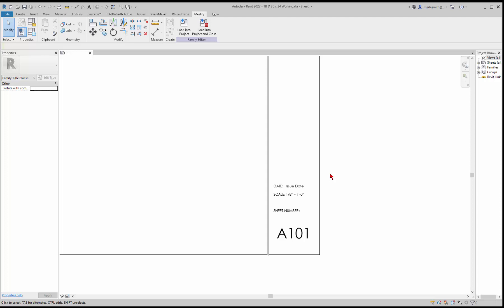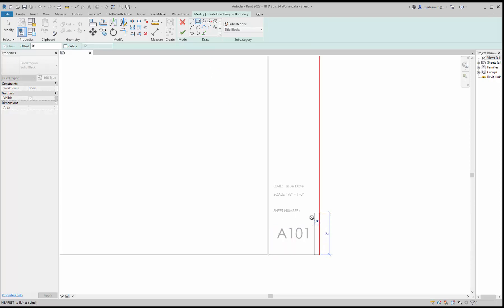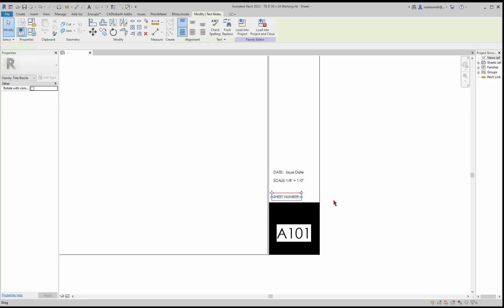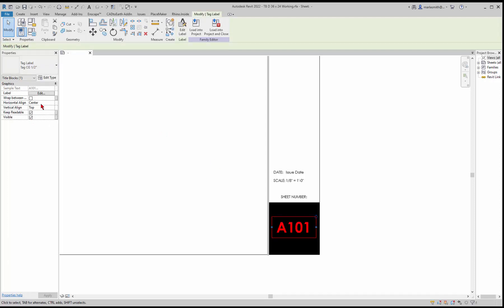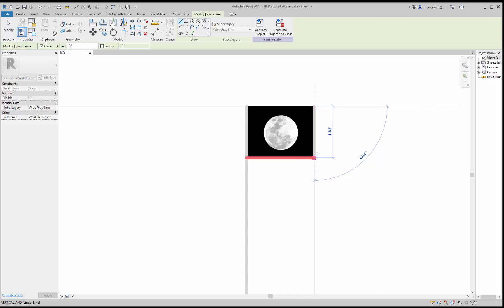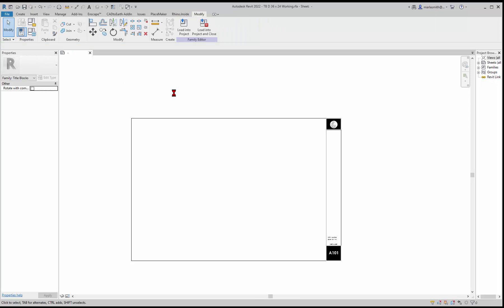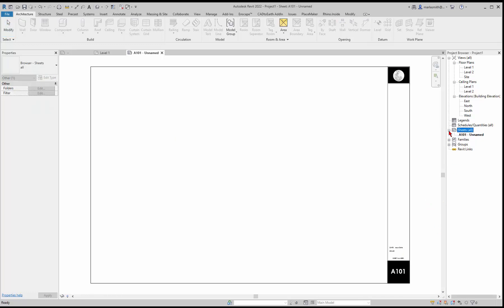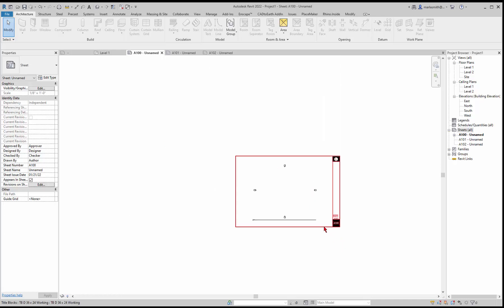04 Revit Title Block Labels Load into Project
Quick Revit Title Block Labels, Load into Project